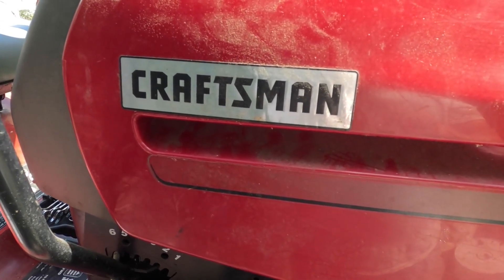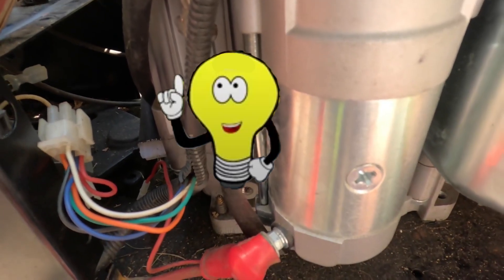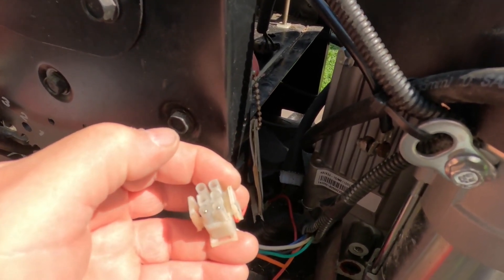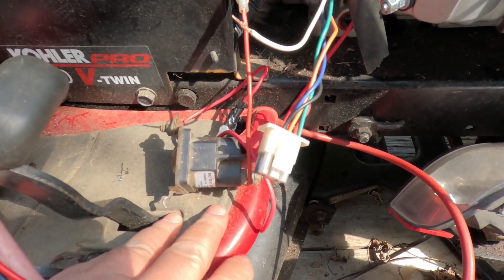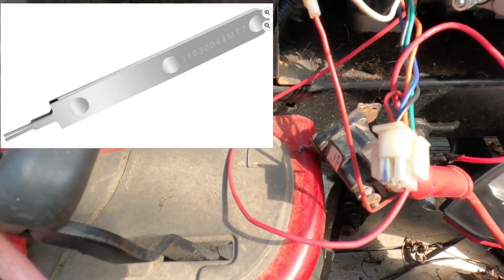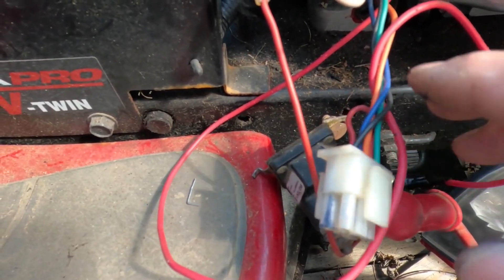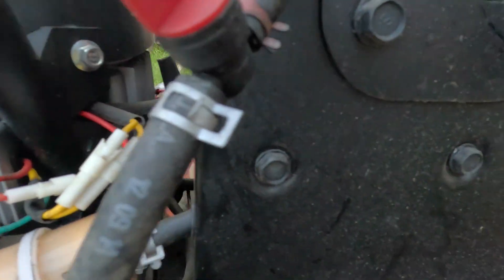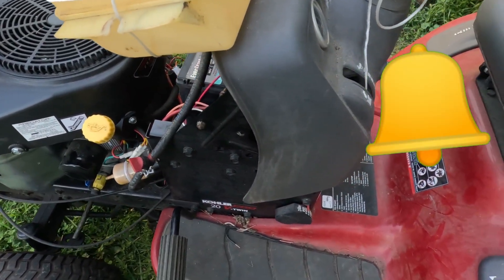Craftsman Engine Swap Blown Kohler Replaced W Harbor Freight Predator ELECTRICAL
Craftsman riding mower engine swap wiring
Predator engine swap
Kohler engine swap
I am going to show you how to connect electrical components on this Craftsman rider engine swap This is a Craftsman DLT 2000 What we're swapping is a Kohler Pro 20 V-Twin engine with a Harbor Freight Predator 708 CC engine
Engine turn over without key  01:00
Starter connected  to battery  01:09
Kohler starter with solenoid     02:13
Predator engine schematic      03:29:
Craftsman tractor rewire to Predator engine 07:31
 For a wide selection of parts, including carburetors, air filters, spark plugs, saw chains, fuel lines/ filters, & more.

to get your free version of Tube Buddy. Once you try it let me know how you like it or any questions you may have.

These videos are for family friends & anyone who may find them entertaining or useful Some are just for fun others are “DIY” The DIYs are how I got er done not necessarily how professionals may go about it  Although you may find some methods useful Joe Z  in no way is giving instructions on how you should go about getting er done Joe Z assumes no liability for property damage or injury incurred as a result of any of the information contained in this video.
I am not a professional Mechanic Plumber, Carpenter, Electrician or any other tradesmen in the videos I produce. These are not instructional videos but "at your own risk" tips on how I "got er done" that you would want to offer a friend when they are about to embark on a task you just completed.  My goal is to share my knowledge on DIY projects to help you to completed your DIY projects. You can leverage my research and save yourself time and headache. Remember to use all owners manual and safe practices when working with engines power  tools hand tools lifting tools jack stands electrical equipment blunt instruments chemicals lubricants or any other tools or equipment seen or implied in this video Due to factors beyond my control no information contained in this video shall create any express or implied warranty or guarantee of any particular result Any injury, damage or loss that may result from improper use of these tools equipment or the information contained in this video is the sole responsibility of the user and not Joe Z.

Joe Z is a participant in the Amazon Services LLC Associates Program,
advertising fees by linking to Amazon.com.
Being a part of this network makes it possible to support the development of this
channel and keep the information free to my loyal viewers.
                                              Joe Z